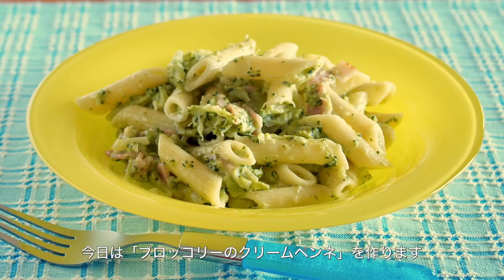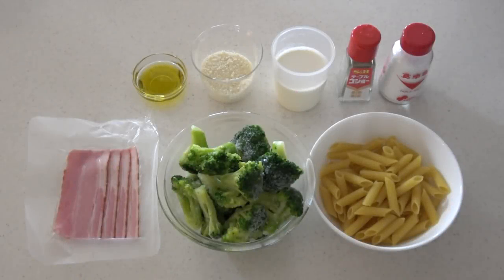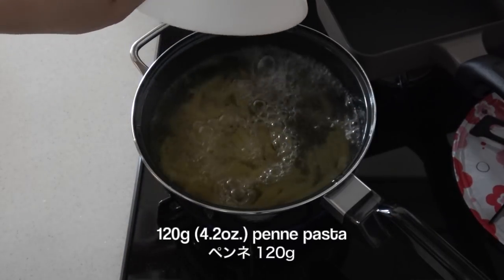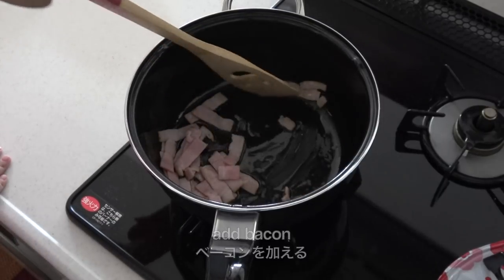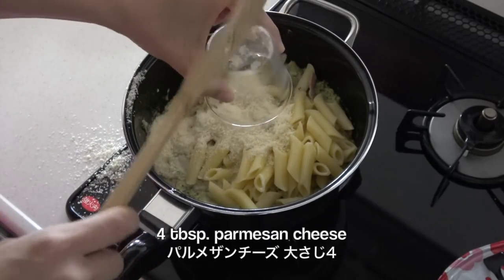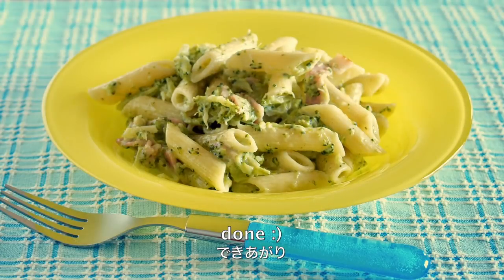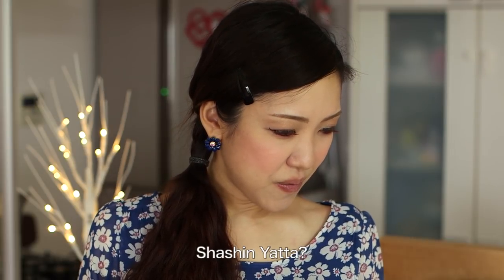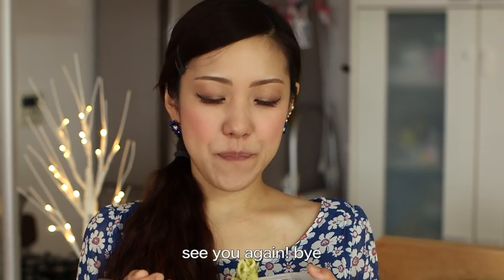How to Make Creamy Broccoli Penne (Pasta Recipe) | OCHIKERON | Create Eat Happy :)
Very soft tender broccoli makes this dish very creamy, tasty and delicious 😋

My daughter got a bag of Durum Wheat Semolina penne (pasta) from her school, so we decided to make a dish using her favorite vegetable: broccoli 🥦💕

Durum Wheat Semolina is high in protein. Very healthy perfect for kids 👍

Creamy Broccoli Penne (Pasta)

Difficulty: Easy
Time: 30min
Number of servings: 2 servings

Ingredients:
120g (4.2oz.) penne pasta
200g (7oz.) frozen broccoli
2 bacon slices
100ml heavy cream
4 tbsp. parmesan cheese
salt and pepper
1 tbsp. olive oil

Directions:
1. Defrost frozen broccoli. Cut bacon into small strips.
2. Cook penne pasta according to the package in salted boiling water.
3. Heat olive oil in a frying pan and cook bacon.
4. Add broccoli and 50ml of pennne cooking water, then break the broccoli into small pieces.
5. Add heavy cream and cook until the liquid is reduced to 2/3.
6. Add pennne, parmesan cheese, and season with salt and pepper to finish.

Wolf_Kisses